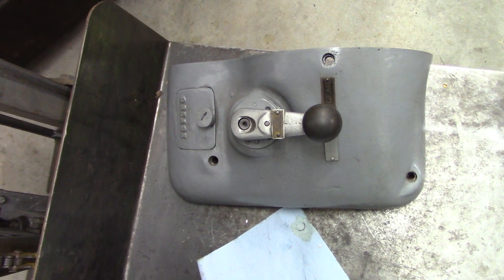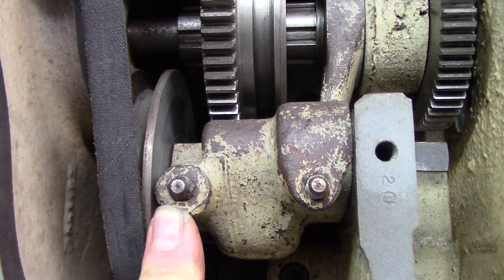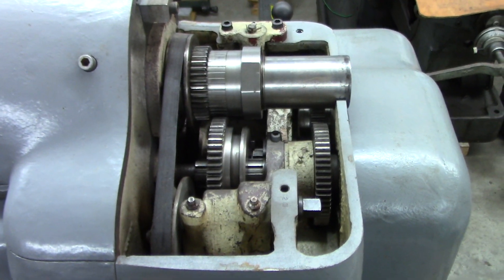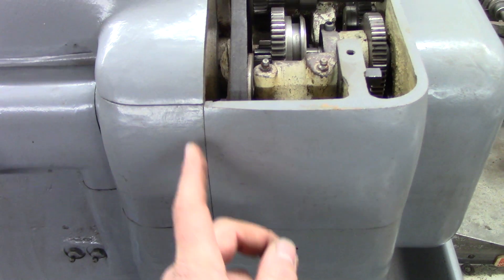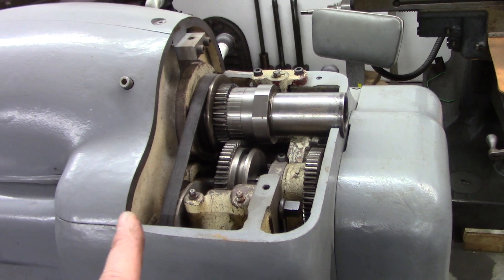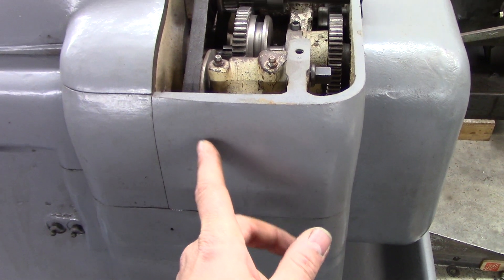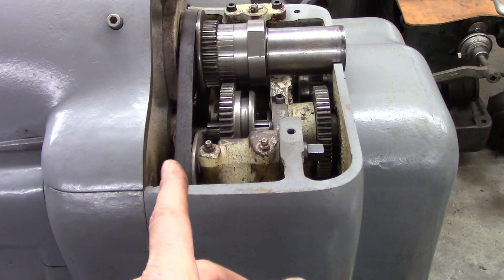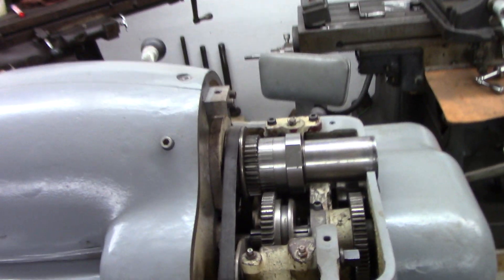12-27-23 -- Hendey T&G Lathe Part 17